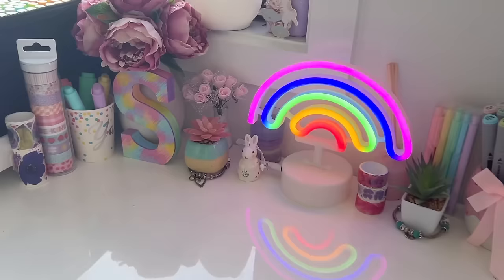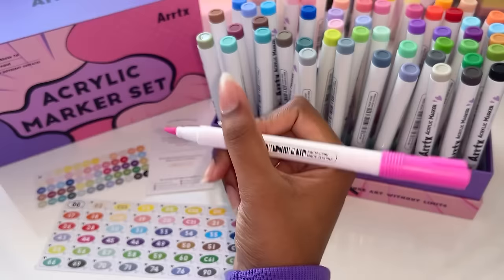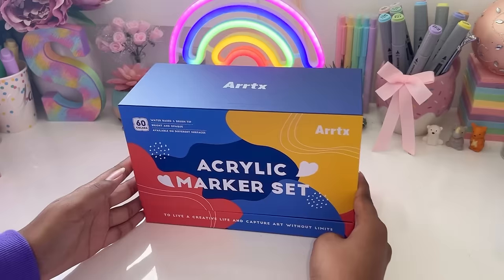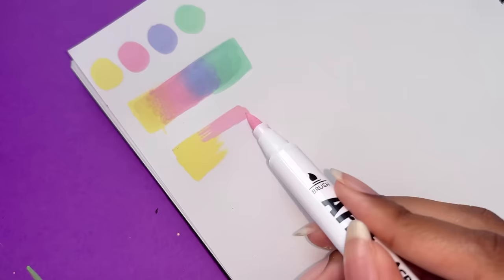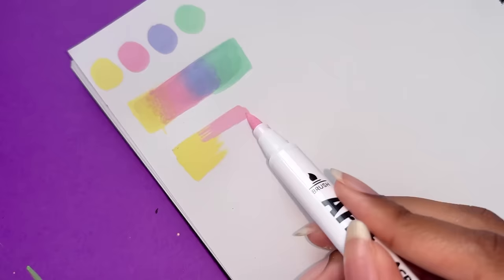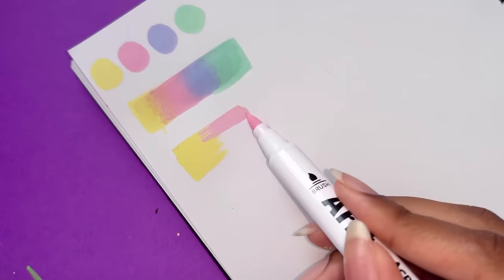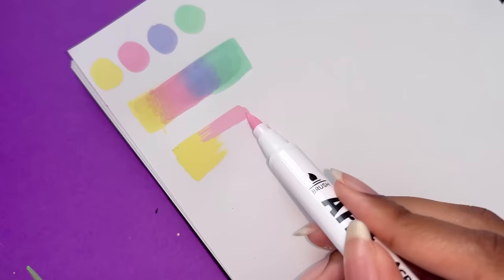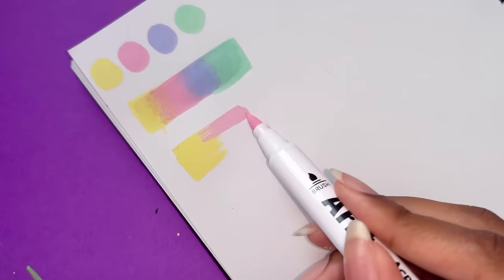customising my sketchbook 🦋 ft. Arrtx acrylic 60 marker sets {unbox & review} + Easter decorating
✨Arrtx Acrylic Markers; 60A & 60B Sets✨
Hey magical sparks! Today I’ll be trying out some new acrylic markers that were kindly sent to me by @arrtxglobal​⁠​⁠​⁠.
We’ll be unboxing, swatching, experimenting, painting on easter-themed decorations, and drawing in today’s video! Feel free to grab your sketchbook and join the fun as I draw on the front page & cover of my sketchbook.
Thanks so much to Arrtx again! Links attached below.

From Arrtx:

Discounts:
New Product Discount(Arrtx Global Store - All products)
Code: NEW60
Time: till Apr 15th

Code: EASTER10
Time: Mar 19th - Apr 12th

Tips:
1. The Arrtx Global Store is only for the US now.
3. AliExpress sells globally.

Links:
Arrtx 60A Regular Acrylic Markers
Amazon US

Arrtx 60B Anime Acrylic Markers
Amazon US

Tips: The blue color set is 60A, and the pink color set is 60B.

🌷 {MUSIC} 🌷
I do not claim any rights to the music used in this video.

🌷 {EDITING} 🌷
🌱VLLO